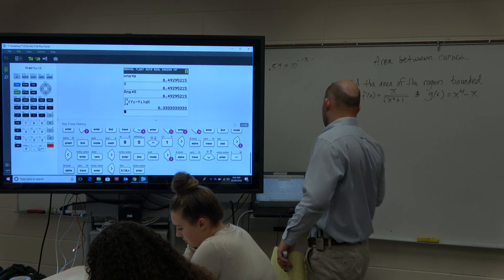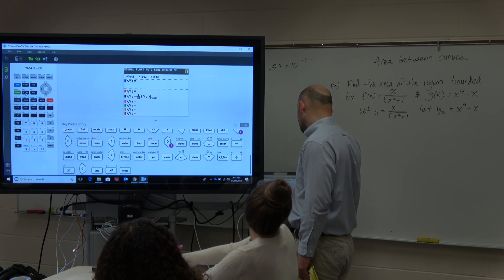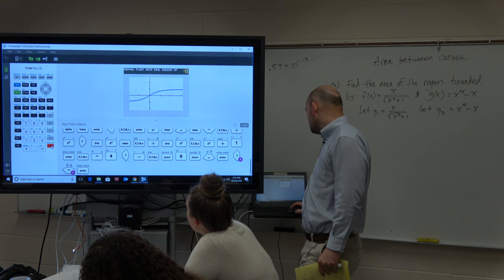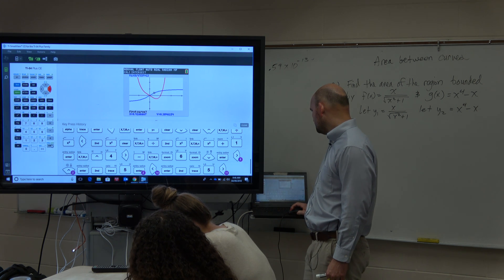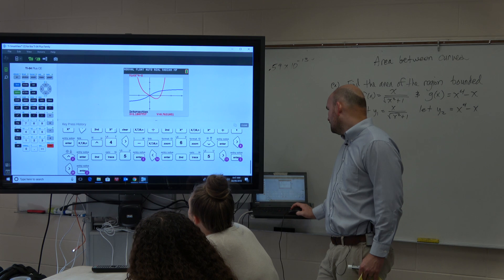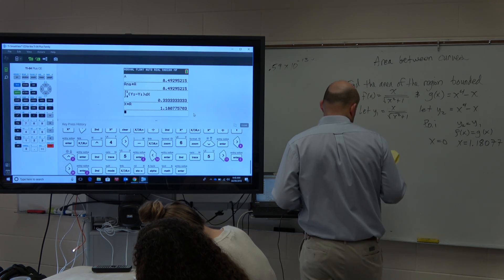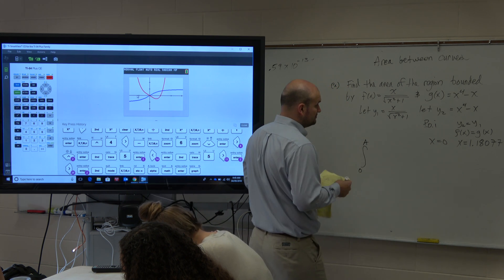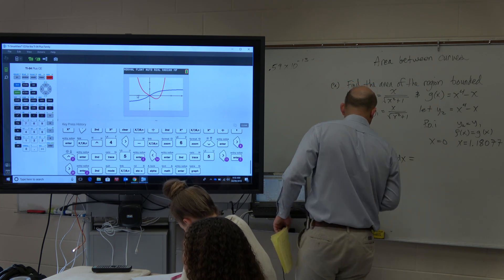Find the area enclosed by the two curves using your calculator